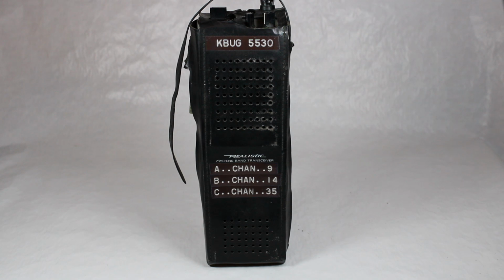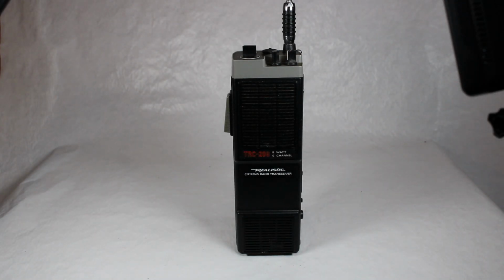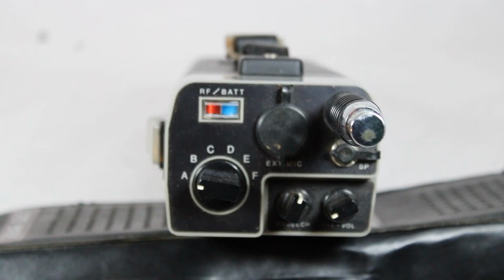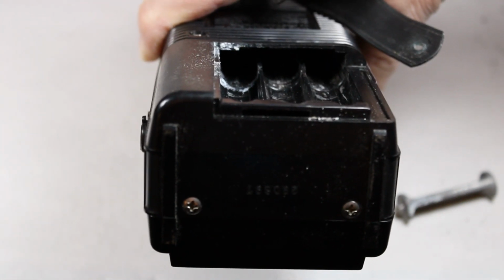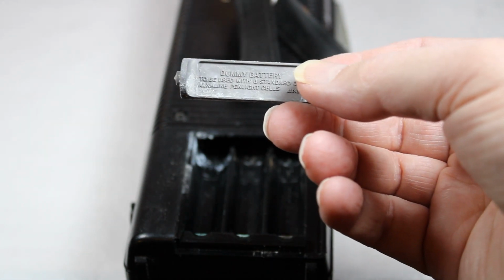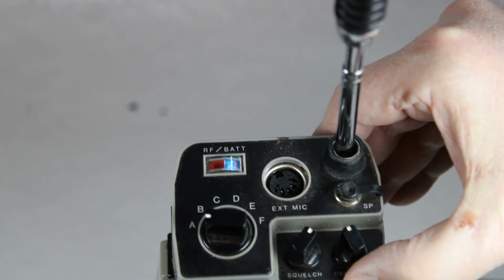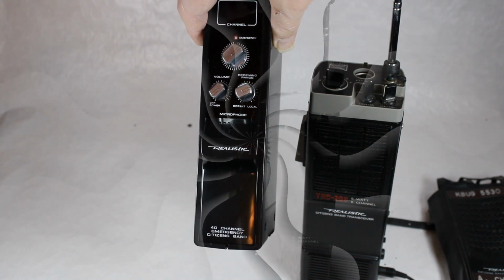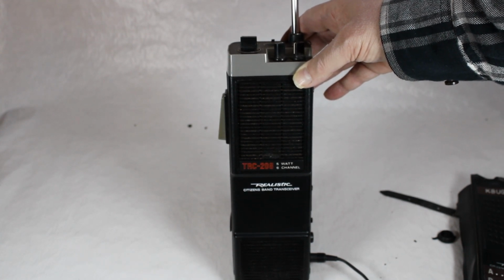Radio Shack TRC 208 CB Radio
I got this at a rummage sale for eight bucks. Could have gotten three more, but this one looked to be in the best shape. Perhaps you've seen it in a popular show on Netflix? I don't know, but some folks who are selling online are claiming that. Check this out, Radio Shack Realistic fans!